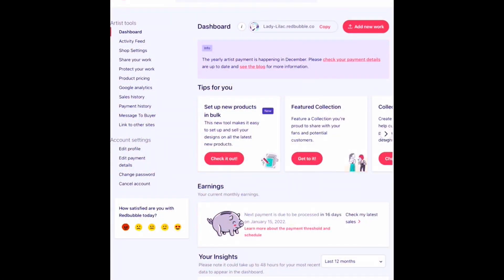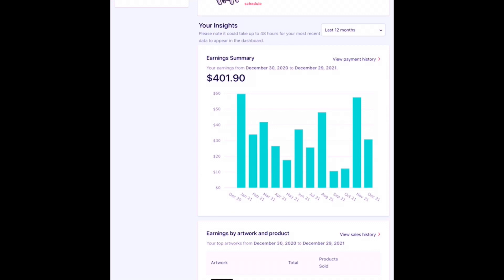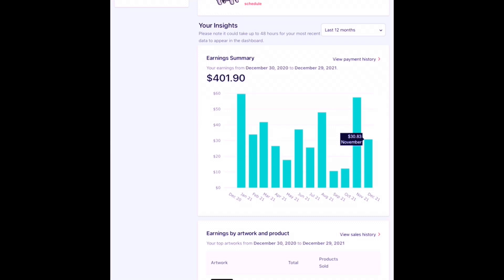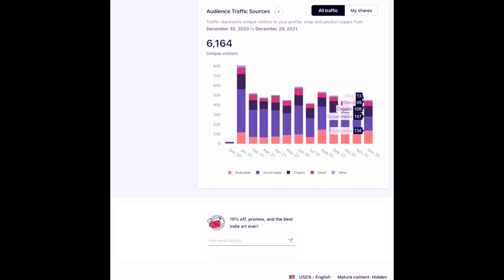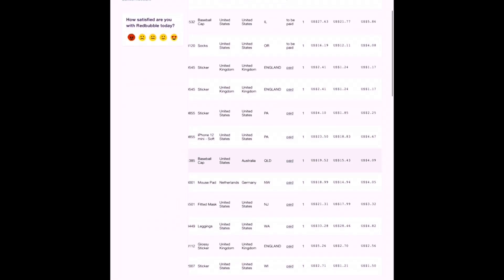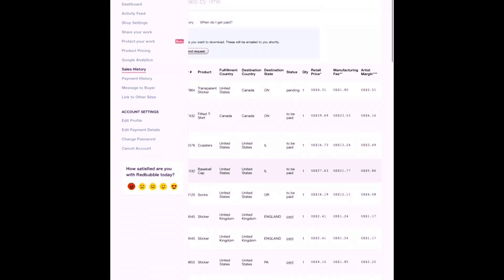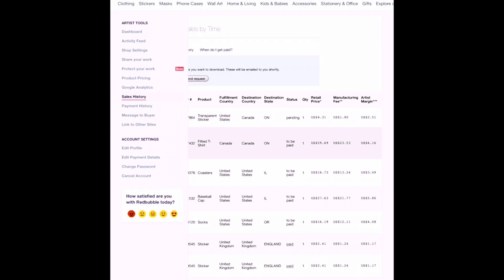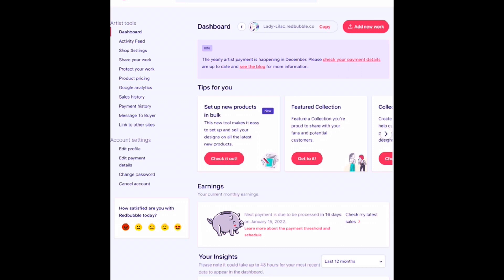December Was Much Better This Year Than Last Year! Made Some Surprise Sales!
Hey there! Have you been interested in starting your own Redbubble shop? Do you already have one and are struggling to make your first sale? In this video I’m talking about how much I earned In the month of December!

Amazon Links

My entire filming setup atm lol:

My Top Business Book Recommendations: